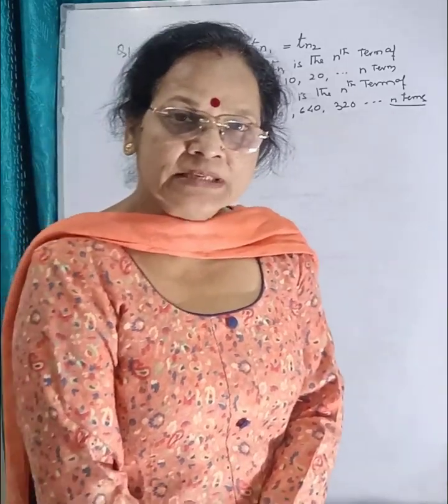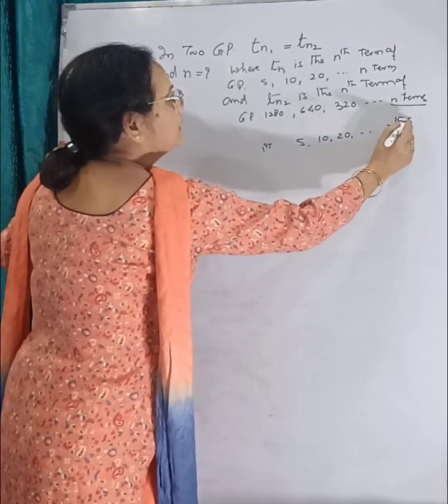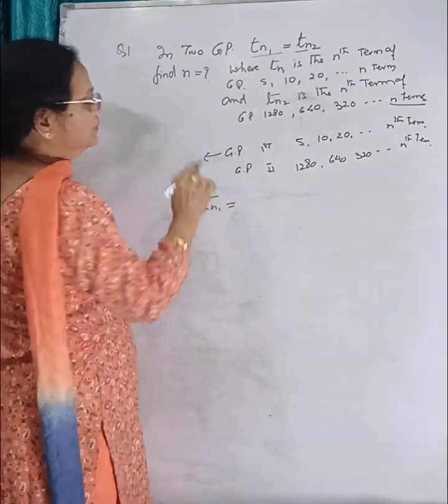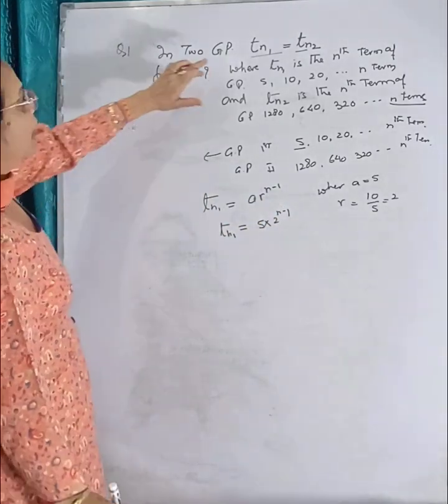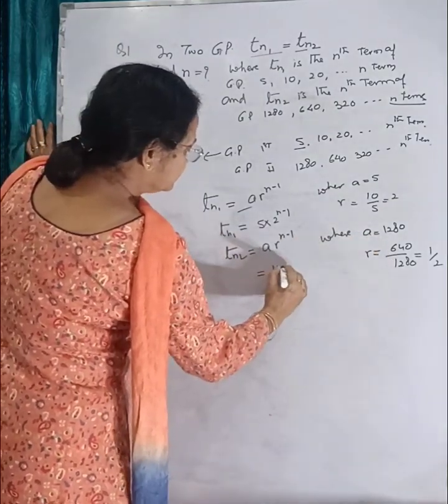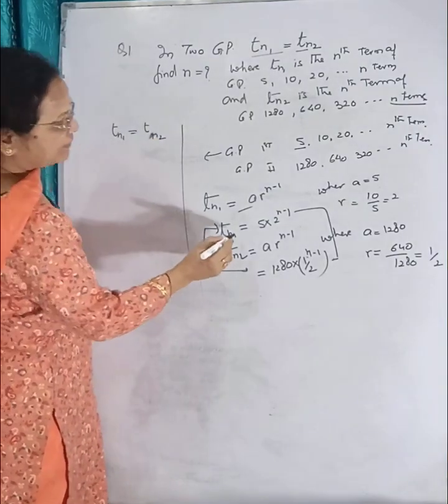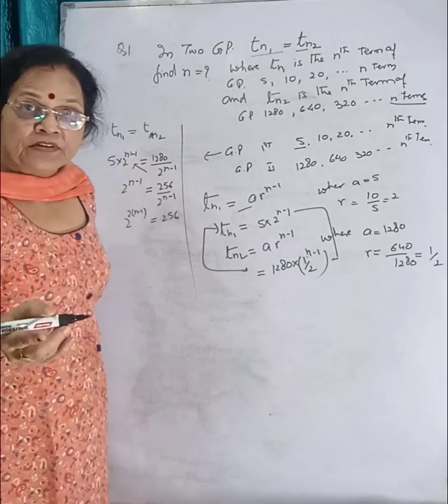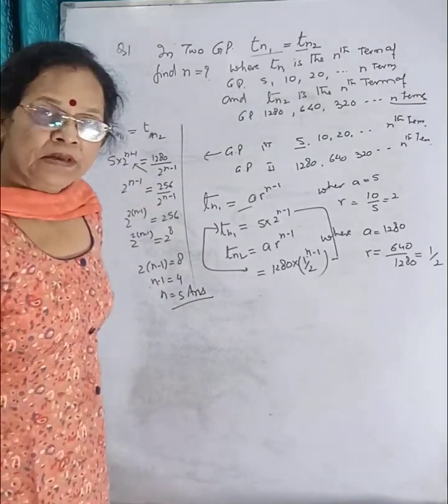Geometric Progression class 11th CBSE, ICSE &, UPBOARD STUDENTS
Two Gp are given the value of the nth term of both of the series are the same .To find the value of n

Hint You have to use the formula of nth term which is ar^n-1 in both the series
1st G.P a=5,  r = 10/5=2.
2 nd G P a= 1280 & r =1/2
For onward
see the video geometricprogression competitive maths#class11,